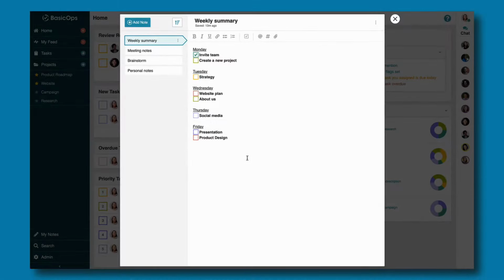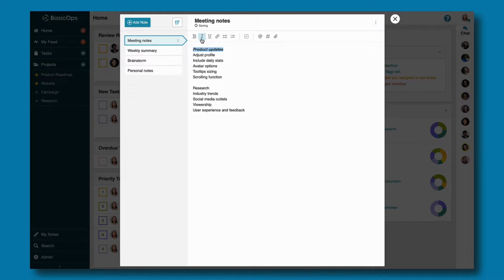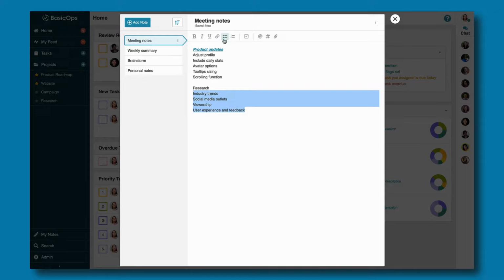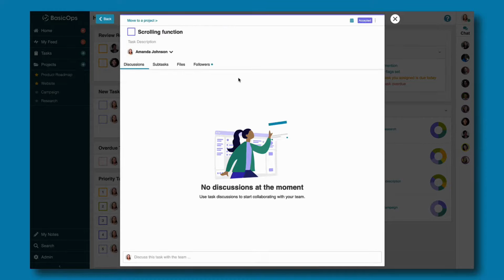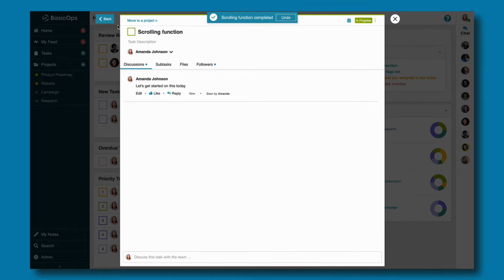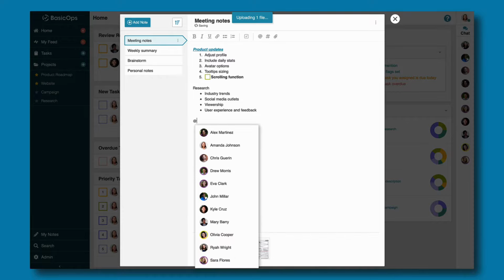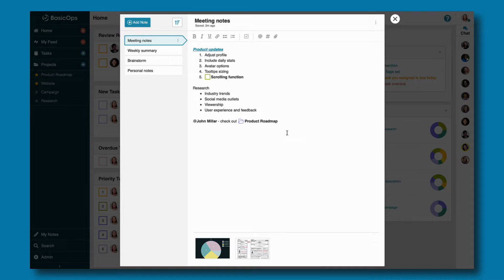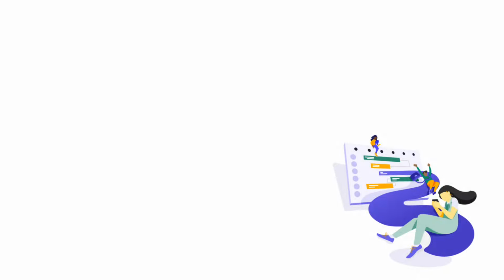BasicOps: How to use notes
BasicOps is the place where teams stay organized and collaborate seamlessly on projects and tasks.

The future of teamwork is here. Keep projects and tasks organized, in-context conversations where you need them when you need them, and always stay on track with real-time updates. Collaborate seamlessly with your team to get things done quickly and efficiently.